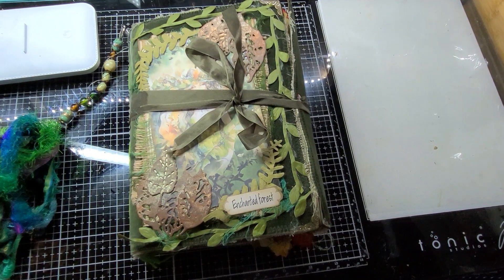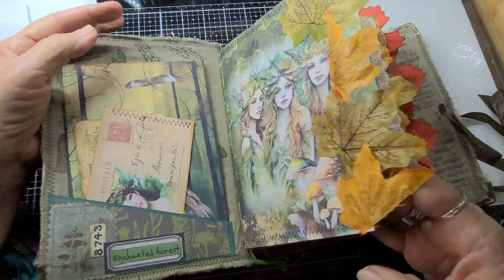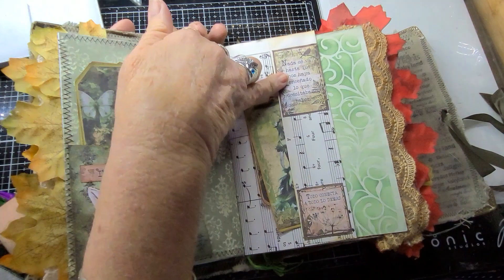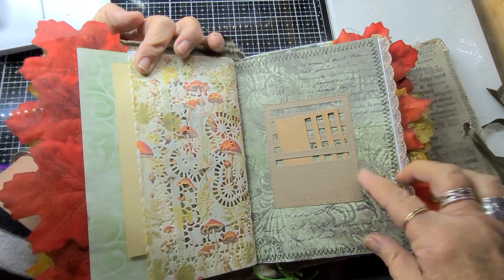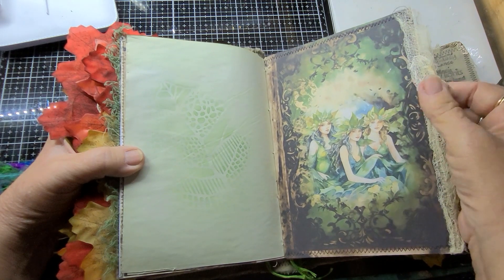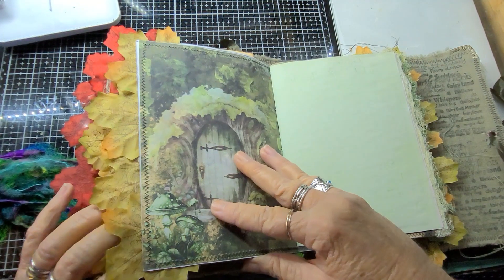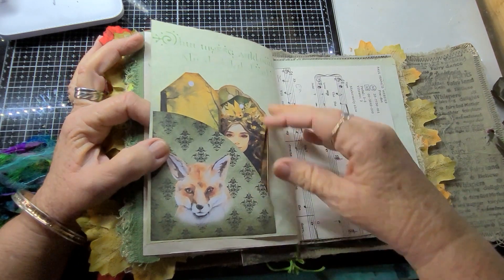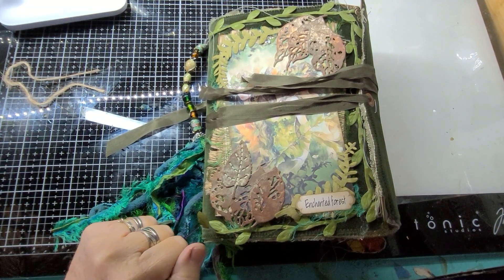Enchanted Forest...... Valia Craft Studio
This soft cover journal was created using the Enchanted Forest Kit by Valia Craft Studio.
It has 3 signatures with a total of 172 pages. It measures 6in x 8in.

There are freebies too. Here’s one